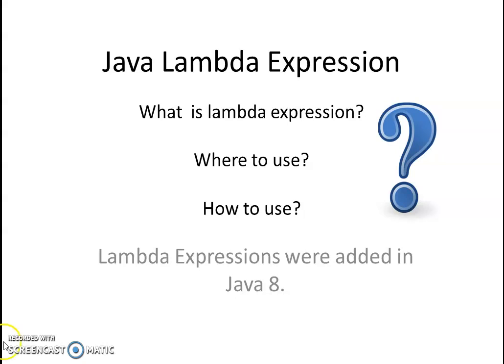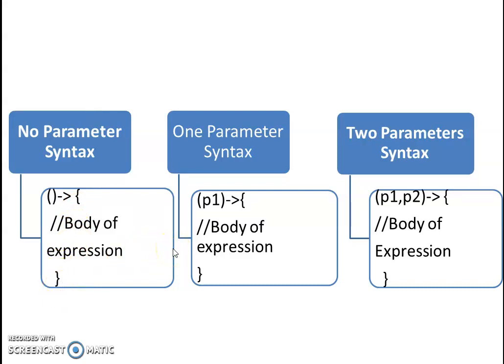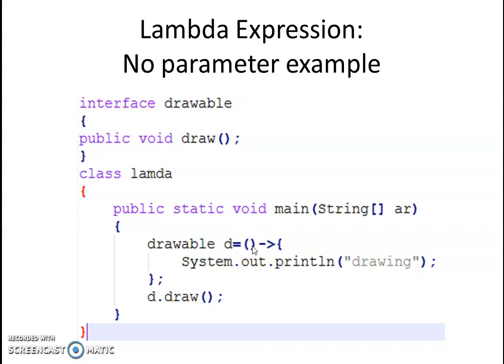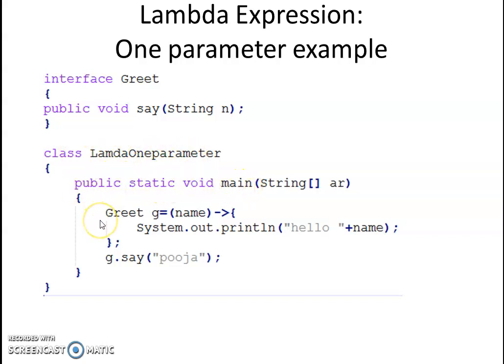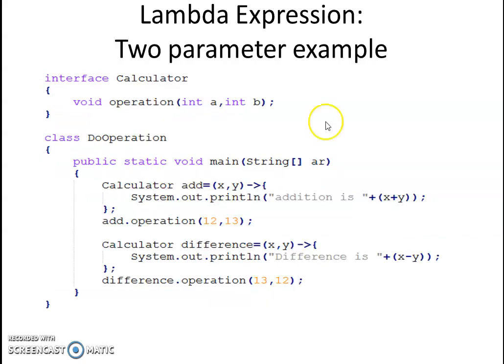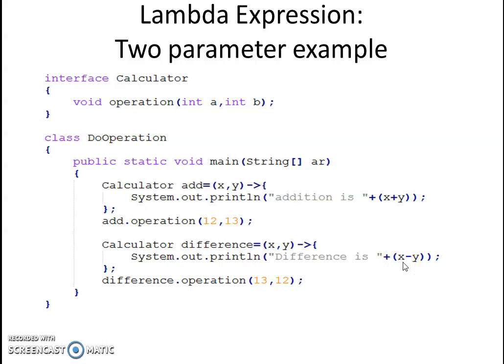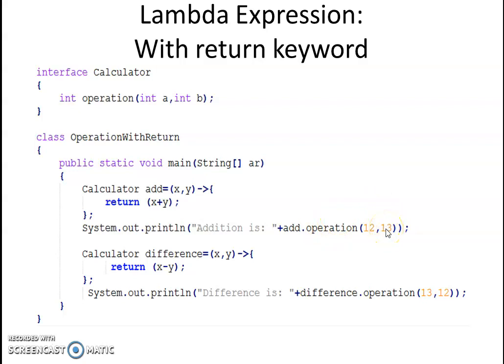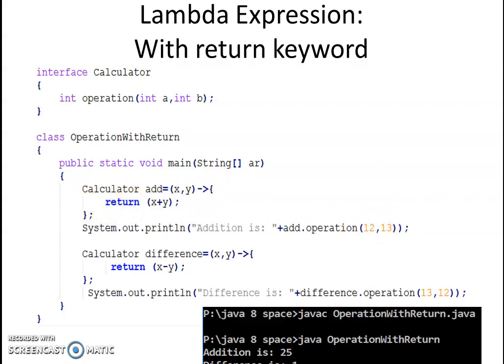Java lambda expression easy explanation with code!!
This video explained the concept of java lambda expression. It was introduced in java 8. In the end of this video you will be able to get clear idea of lambda expression and write your own code using same. Hope this video will help you to understand it well.